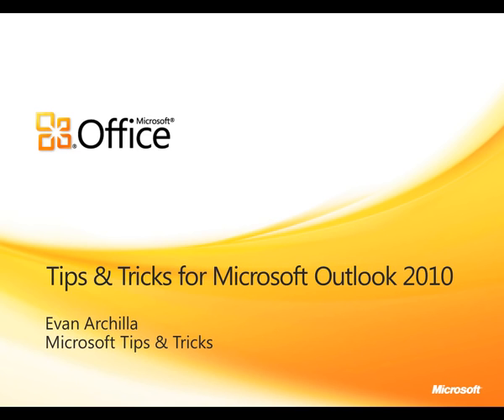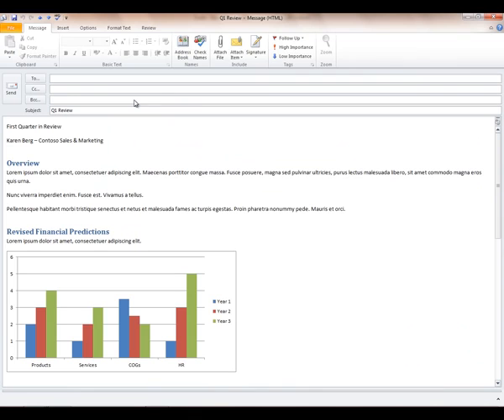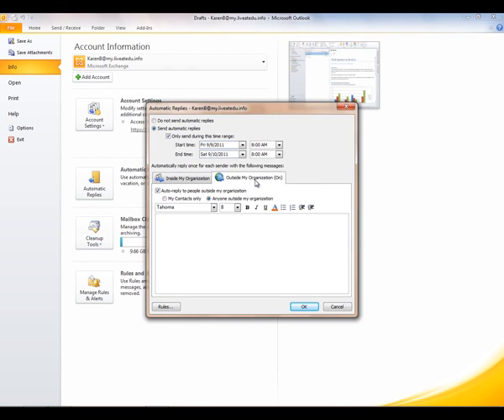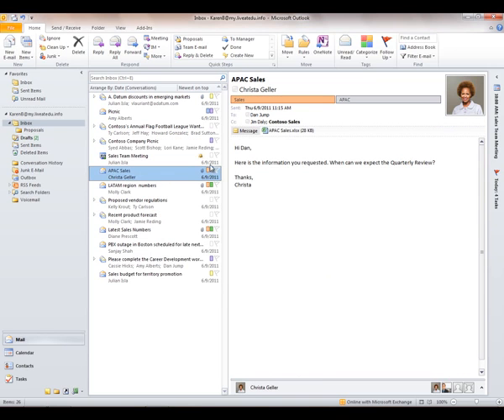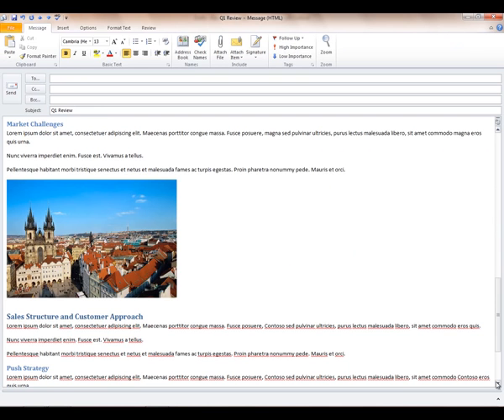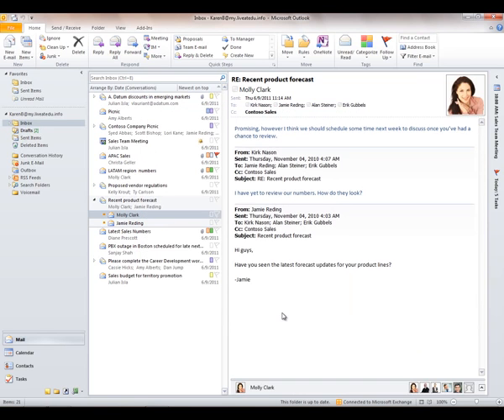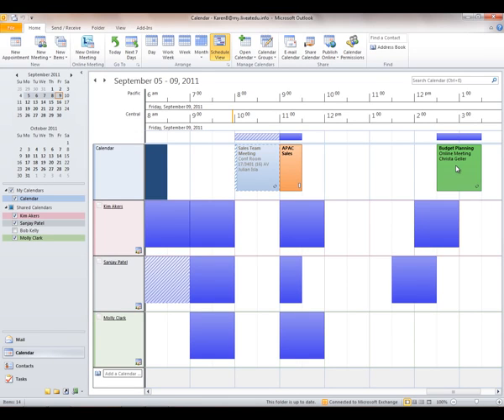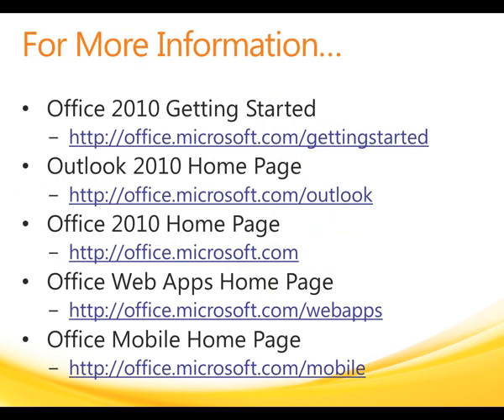Outlook 2015 Tips and Tricks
Best tricks and tips from Outlook 2015